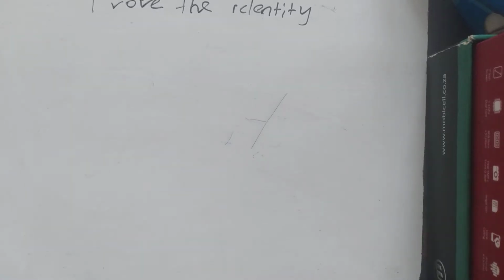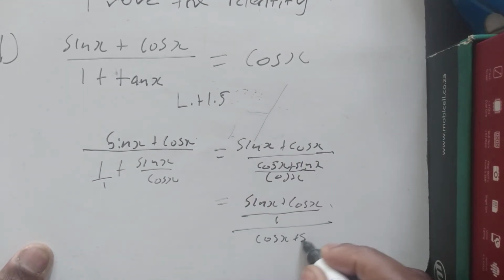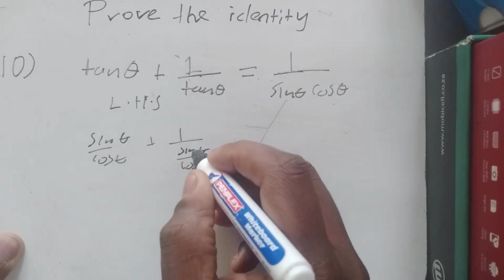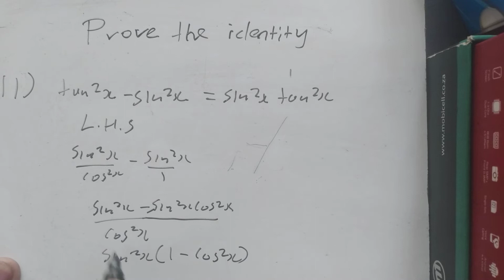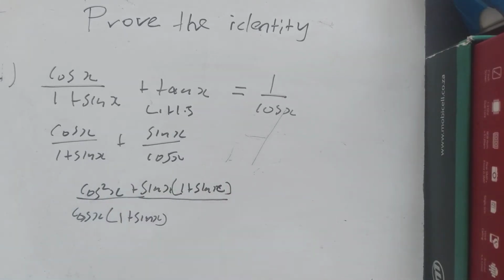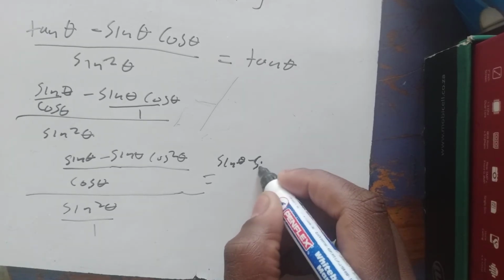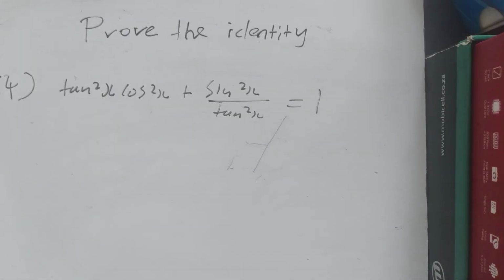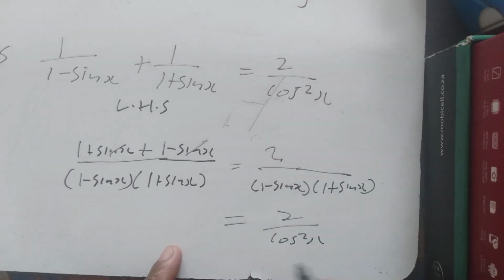prove the identity part 2 ( 8 exercises )